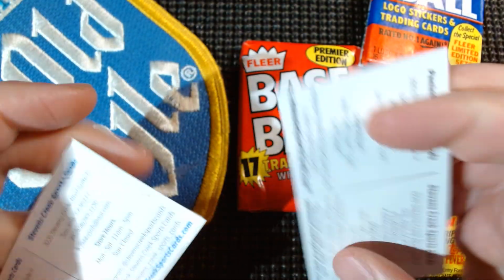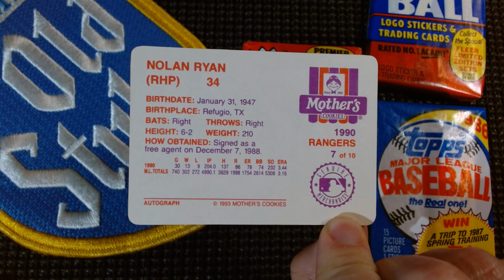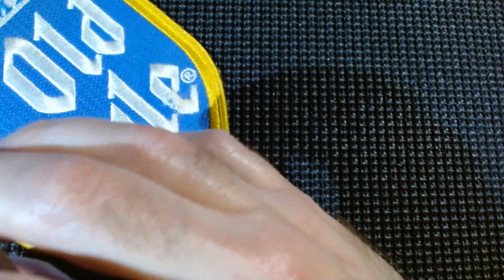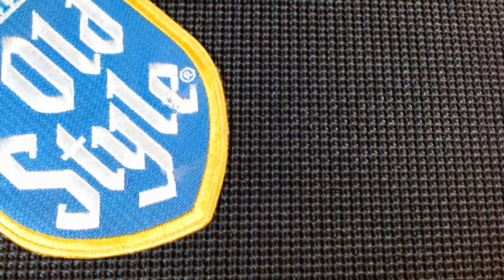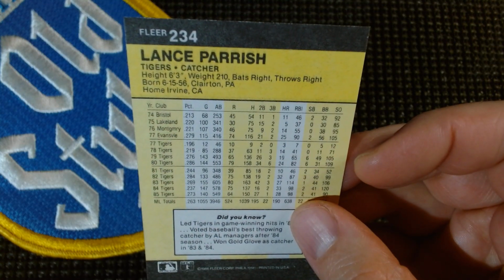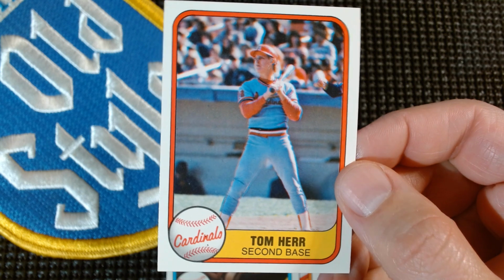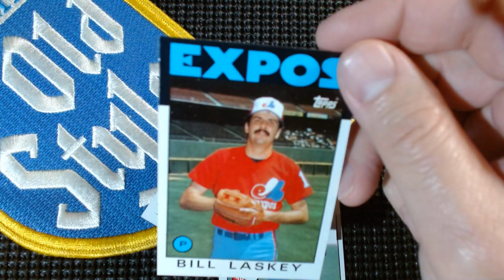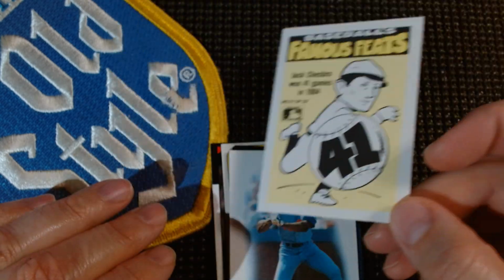12/23 #1 1980's Wax Hall of Famer's Dawson, Winfield, Yount, Carter, Stargell, Blyleven 1981 1986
12/23 #1 1980's Wax Hall of Famer's Dawson, Winfield, Yount,  Carter, Stargell, Blyleven 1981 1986 and a Dave Parker. Decent packs and Leaf pickups. Famous Feats Jack Chesbro 44 wins